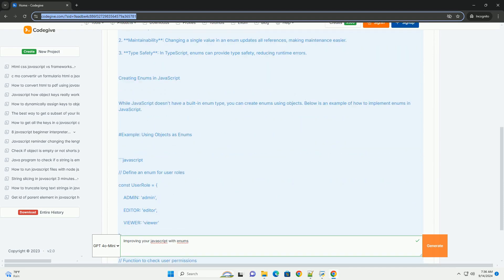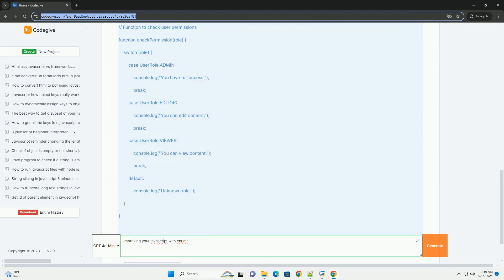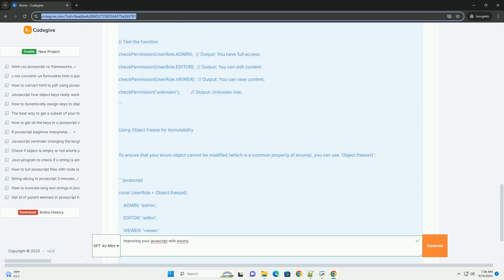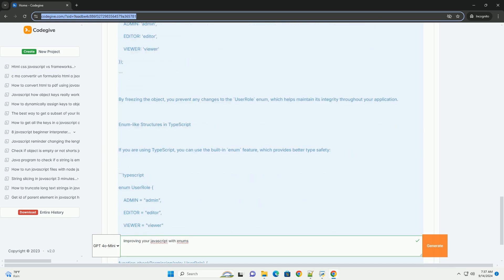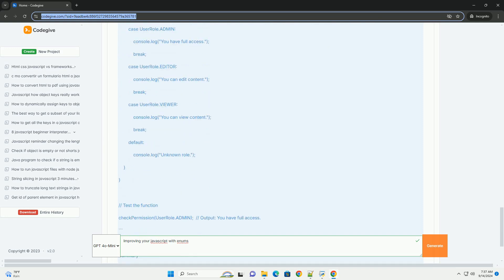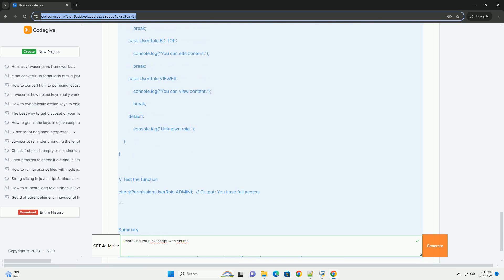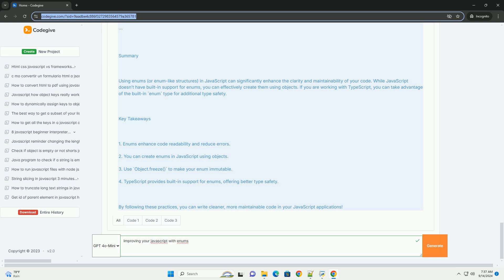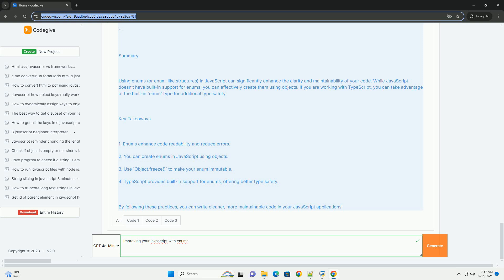Improving your javascript with enums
improving javascript code with enums can significantly enhance readability and maintainability. enums, or enumerated types, provide a way to define a set of named constants, allowing developers to use meaningful names instead of arbitrary values. this approach reduces the risk of errors and makes the code more self-documenting. by organizing related constants into an enum, developers can group related values, facilitating easier updates and modifications. enums also enable better type-checking, as they restrict values to predefined options, leading to fewer bugs. additionally, using enums can improve collaboration among team members, as the intent behind the constants is clearer. implementing enums in javascript can be achieved through various patterns, including objects or typescript's built-in enum support. overall, adopting enums in javascript promotes cleaner code architecture, enhances code quality, and contributes to a more structured development process.

javascript enums to string
javascript multiple enums
javascript enums define
javascript enums es6
javascript enums example

javascript multiple enums
javascript enums define
javascript enums es6
javascript enums example
javascript compare enums
javascript combine enums
javascript dynamic enums
javascript enums es5
javascript enums
javascript reduce to set
javascript improving performance
javascript reduce average